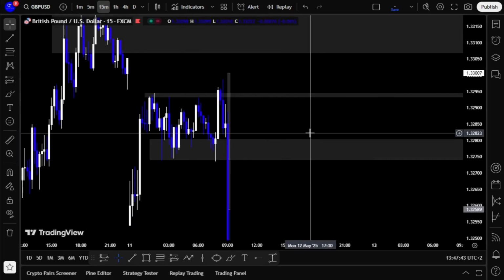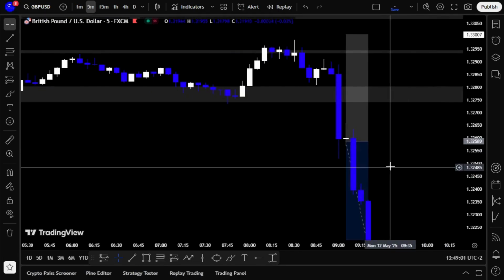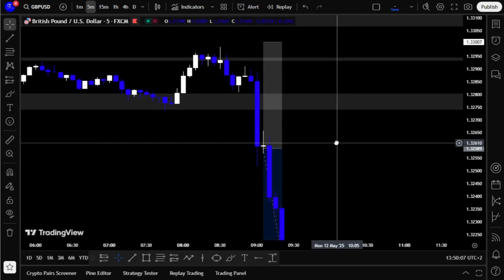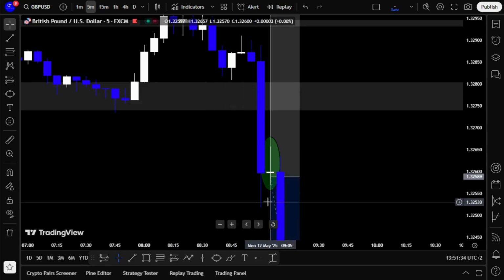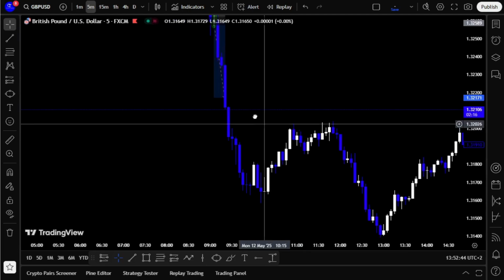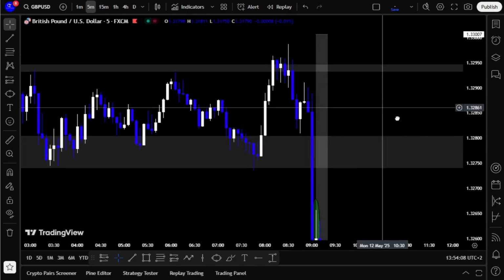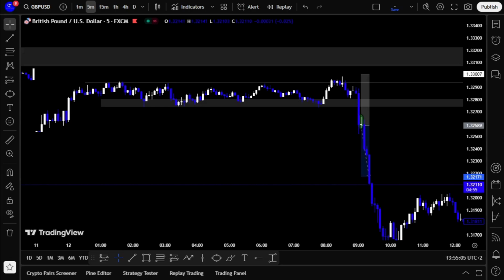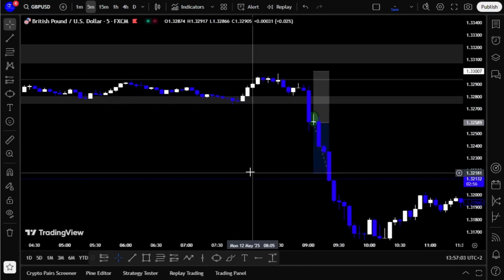DON'T BE BIASED (Do this instead)